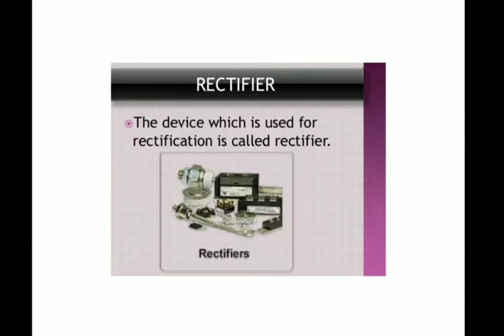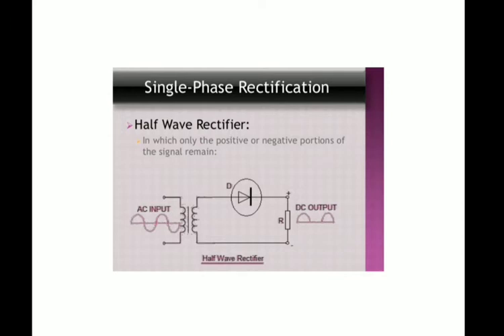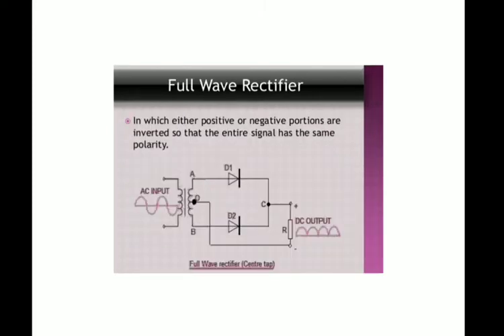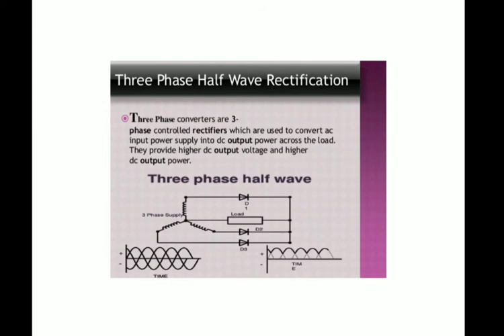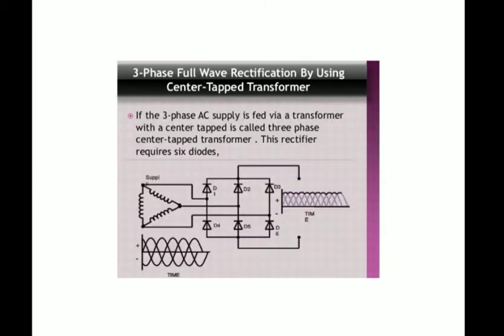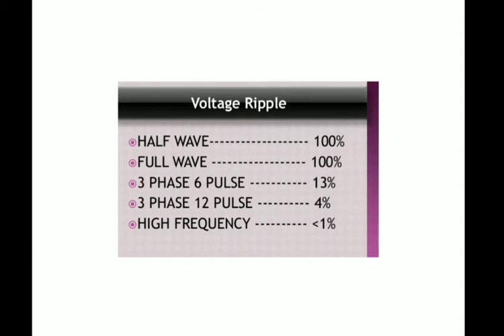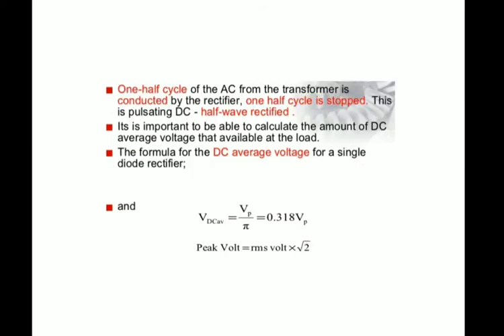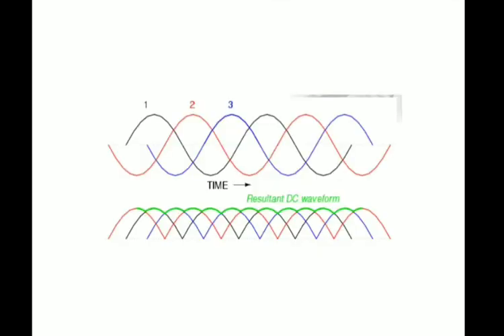Rectifiers by M B JOSEPH GERALD